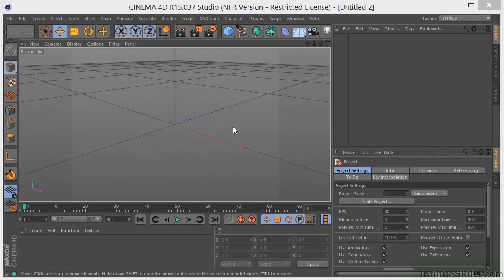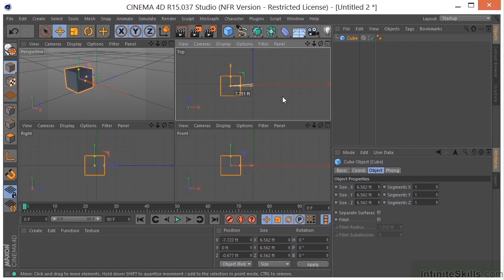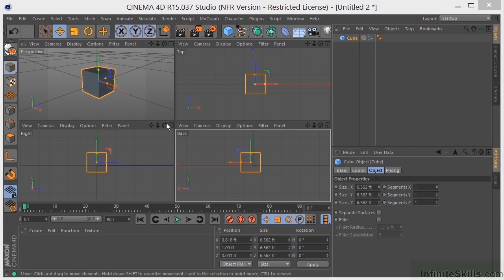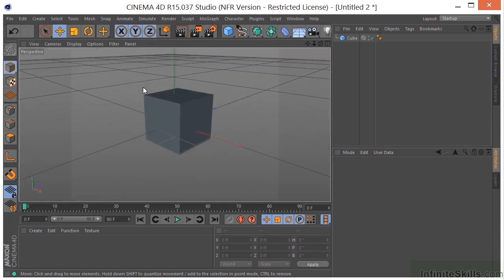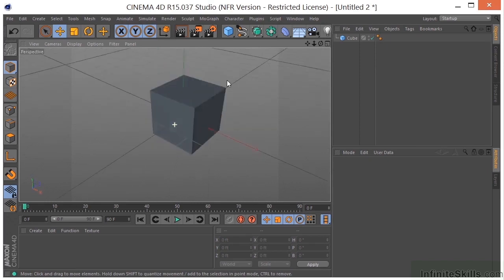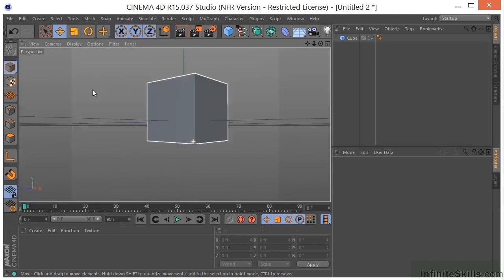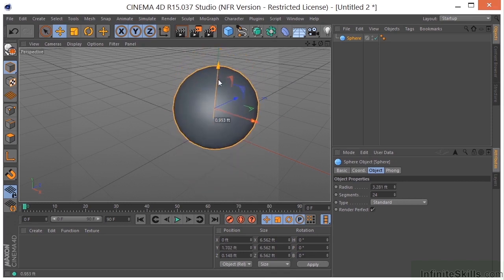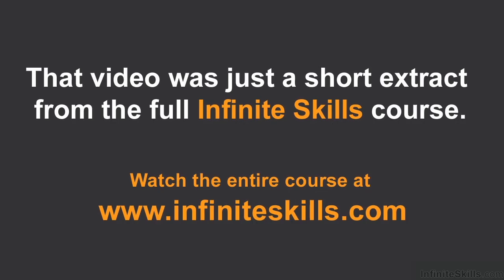Maxon Cinema 4D R15 Tutorial | Navigating The Viewports